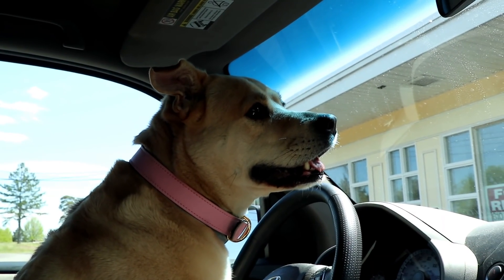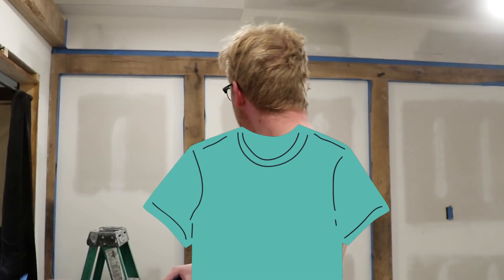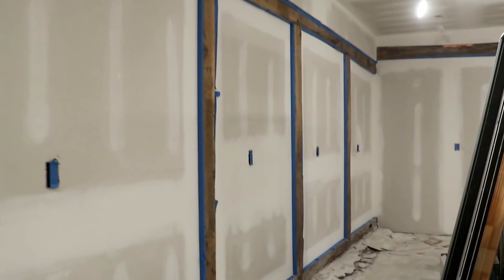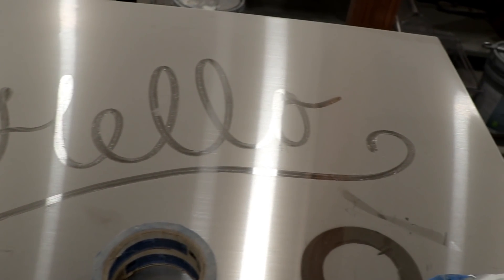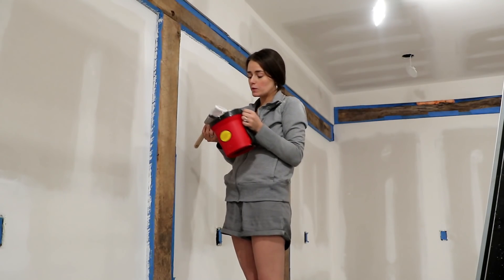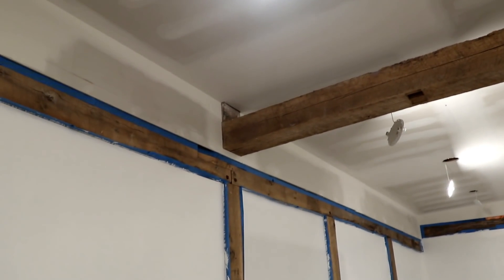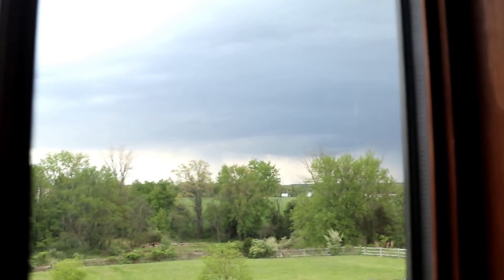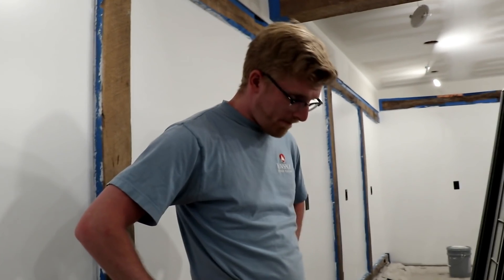Back At It... Again | Let's Talk IBD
Read for more information about my channel & this video!

7790 Easton Road
Ottsville, PA 18942

By purchasing from the above links, you are helping to financially support this & future videos. Thank you!

Music and/or other elements of this video are licensed through Envato Elements, EnvatoElements.com

Having difficulties hearing this video? Please click the "CC" button on the bottom left of the video screen! Please consider contributing translations and subtitles!